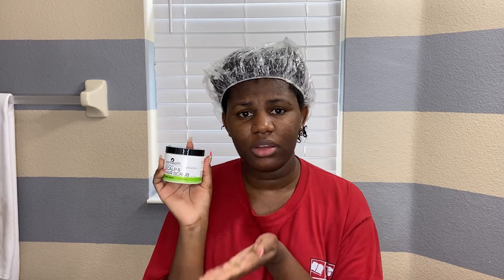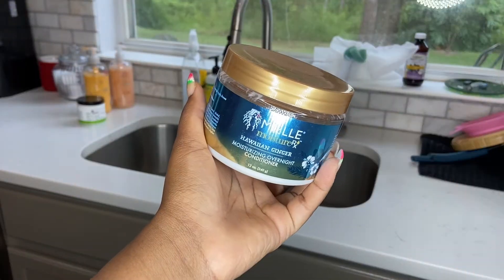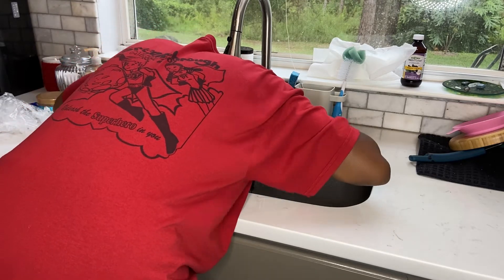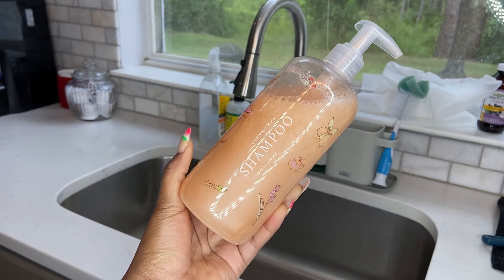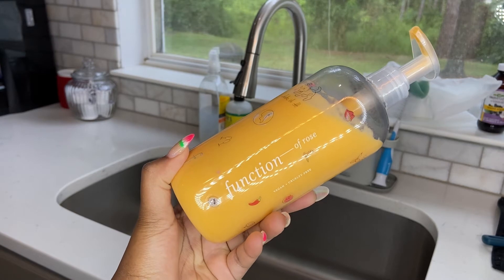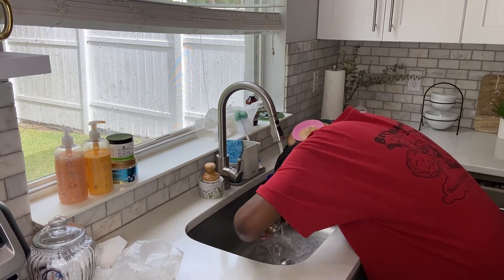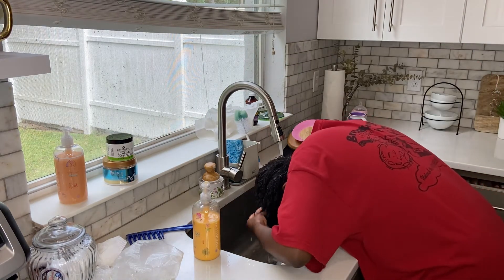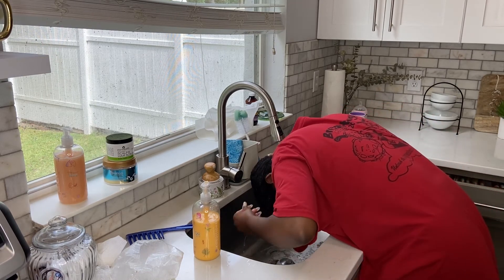Trying A Scalp Detox Scrub On Dry Flaky Scalp + Relaxed Hair | Ft. Zion Health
Hey guys,

Welcome back to another video. Today I tried a deep cleansing scalp scrub from Zion Health after having my 4 week old box braids. My hair was very dirty and this cleansed my hair and scalp very well.

Function of Beauty Shampoo and Conditioner (Customized)

Jaelle_19

Jaelle_19

➥Last Relaxer: Jan 9th, 2019
➥Big Chop Date: Jan 4th, 2020